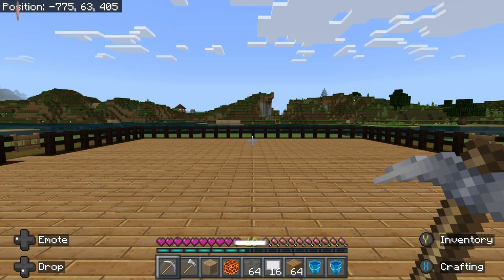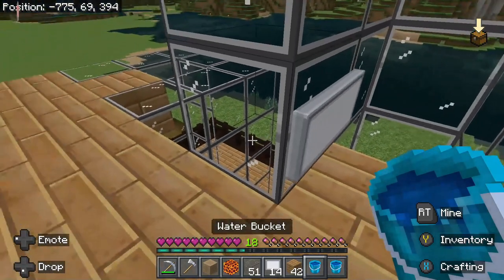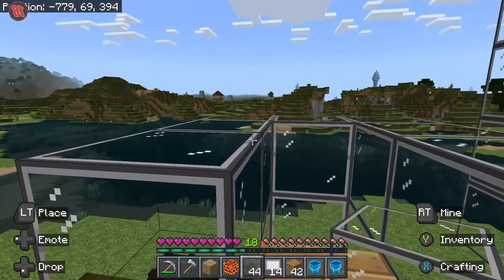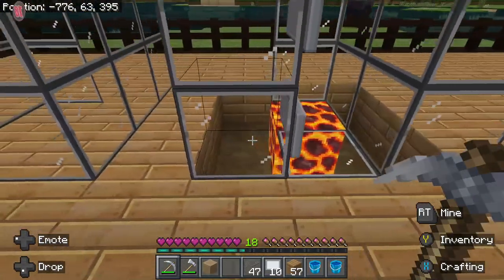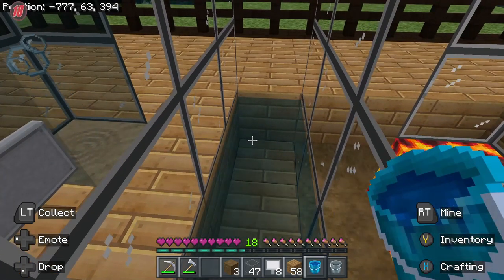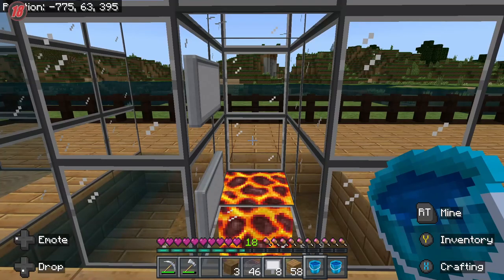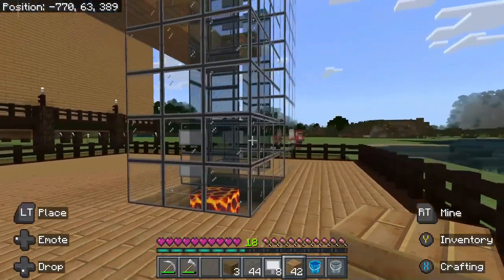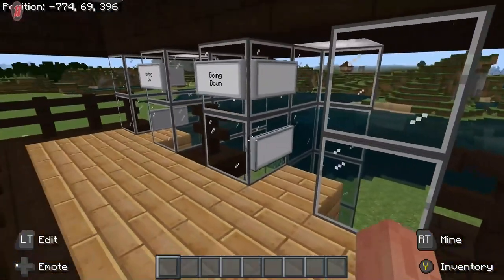Minecraft How to make an Elevator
Today we are going to be going over how to make an Elevator in Minecraft. EP- 02, Eng, 18+,